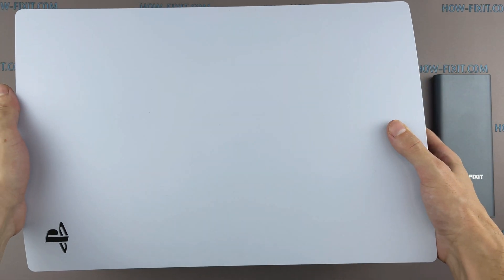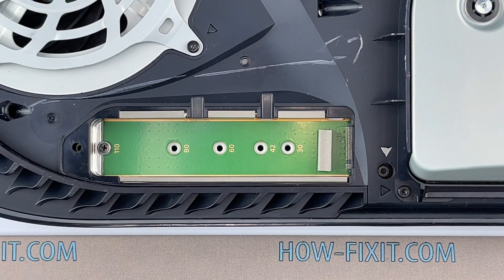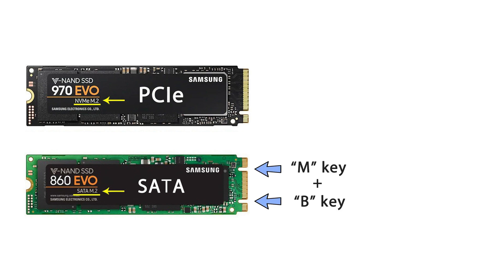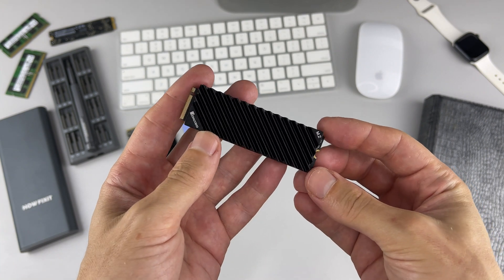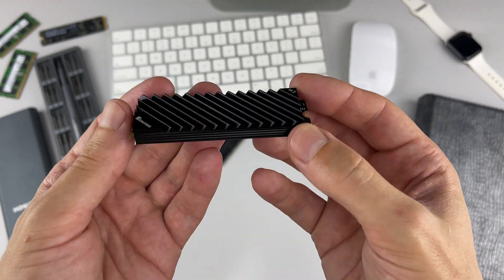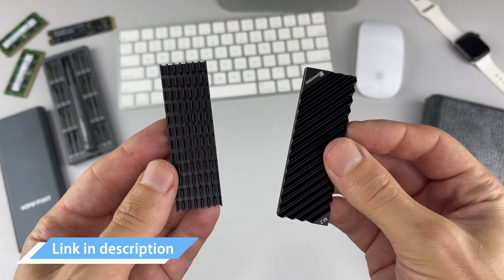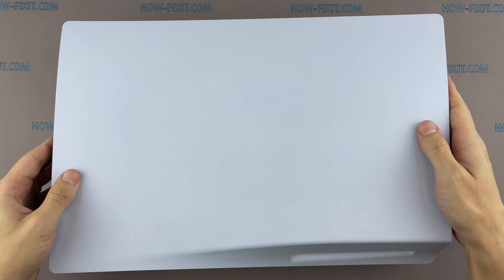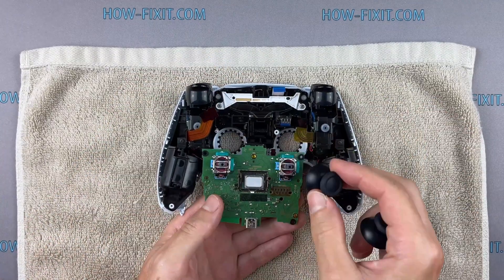PS5 Storage Upgrade: How to Choose & Install M2 SSD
Discover the tutorial for upgrading your PS5 storage with M2 SSD! From requirements to installation, we've got you covered. Let's choose the best M2 NVMe for your PlayStation 5! 🎮🔧
Corsair M2 SSD
WD M2 SSD

*DESCRIPTION*
Welcome to HowFixit! In this comprehensive guide, learn step-by-step how to install an M2 SSD on your PS5 and meet all the crucial requirements for an upgrade. From disassembling your PS5 using a Phillips 1 screwdriver to understanding M2 form factors (2230, 2242, 2260, 2280, 22110), interface types (SATA or PCIe), and the essential Socket 3 (M key), we've got it all covered. Discover the supported M2 SSDs, the importance of sequential read speed (5500MB/s or faster), and why a heatsink is a must.

Check out our list of PS5-compatible M2 SSDs and find out how to add a heatsink to ensure optimal performance. We break down the total size requirements in millimeters and inches, emphasizing the importance of fitting into the console housing. Summarizing the key SSD requirements, we provide a clear guide to upgrading your PS5 storage:

PS5 M2 SSD requirements:
Interface: PCIe Gen4 x4 M.2 NVMe SSD
Form Factor: M2 type 2230, 2242, 2260, 2280, and 22110
Sequential Read Speed: 5,500MB/s or faster
Socket Type: Socket 3 (Key M)
Capacity: 250GB – 8TB
Heatsink Required; built-in or self-added

Stick around as we guide you through the simple installation process – removing the drive screw, positioning the spacer, securing the M2 SSD, and reassembling your PS5. Even if you're a newcomer, the whole process only takes a few minutes. Don't miss out on maximizing your PS5 storage; join us at HowFixit!

Video Content:
- PS5 disassembly
- Understanding M2 form factors and slot types
- PS5 supports M2
- Sequential read speed requirement: 5500MB/s or faster
- Storage capacity: 250GB – 8TB
- Importance of a heatsink for cooling
- List of supported M2 SSDs for PS5
- Installing M2 SSD in PS5: Step-by-step guide
- Total size requirements for fitting into the console housing

Time Code:
00:00 - Introduction
00:16 - Tools required
00:24 - Open the PS5
00:39 - Memory expansion socket
00:46 - M2 Form Factors and Slot Types
01:03 - SATA or NVMe Interface compatibility
01:30 - Importance of Heatsink for M2 SSD
01:57 - Supported M2 SSDs for PS5
02:27 - Heatsink dimensions
03:04 - PS5 M2 SSD Requirements
03:10 - M2 SSD Installation Guide